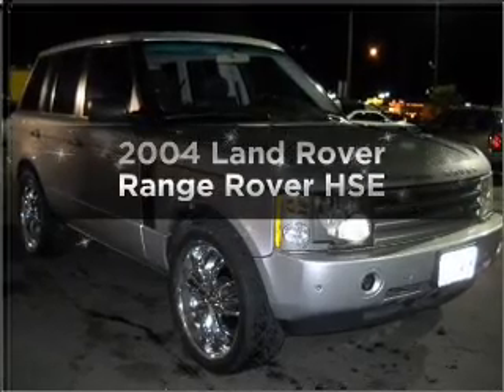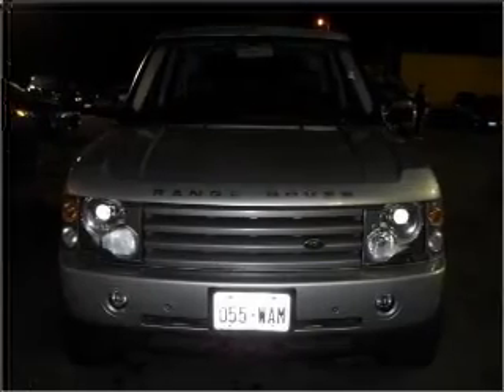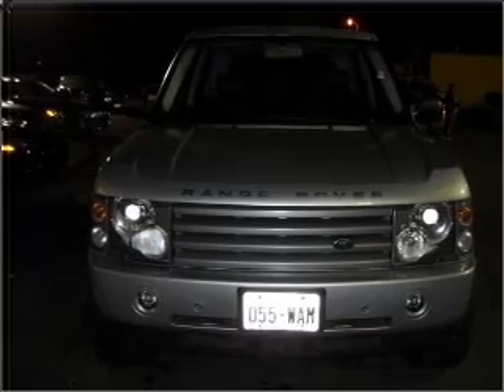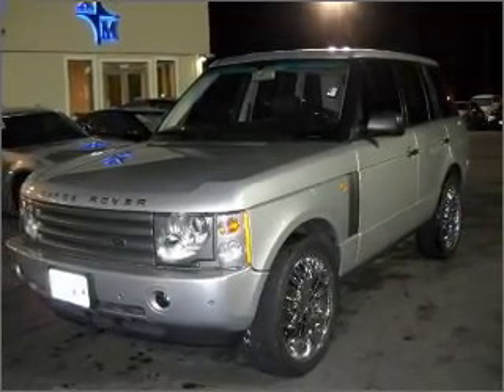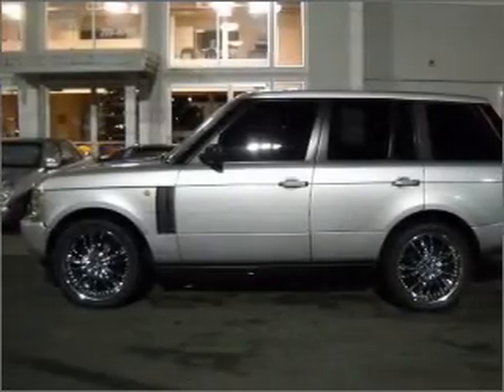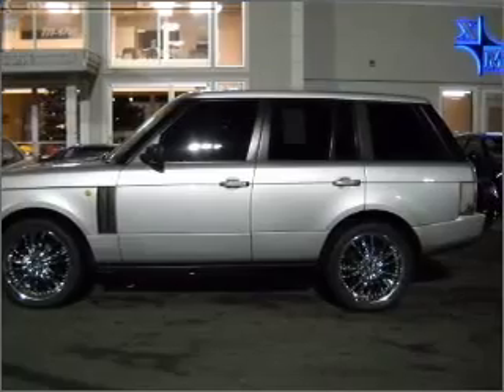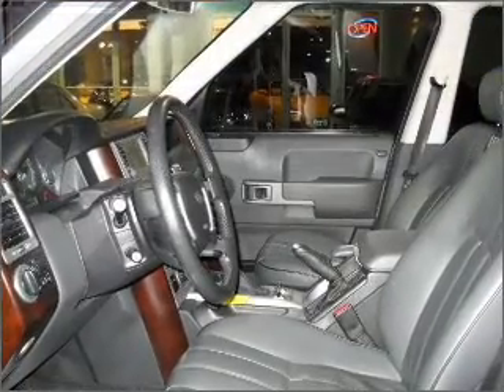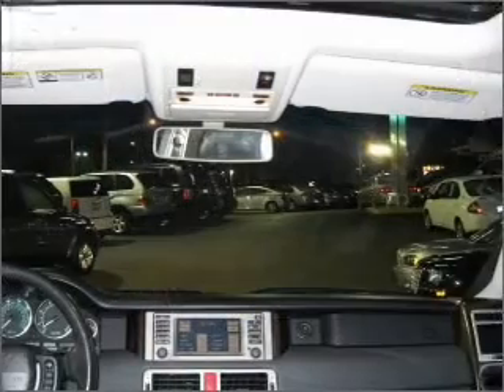2004 Land Rover Range Rover - Lynnwodd Wa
Year: 2004
Make: Land Rover
Model: Range Rover
Trim: HSE
Engine: 4.4 liter 8 cylinder 32 valve
Transmission: 5-Speed Automatic
Color: Zambezi Silver
Mileage: 116335
Address:
21021 Highway 99